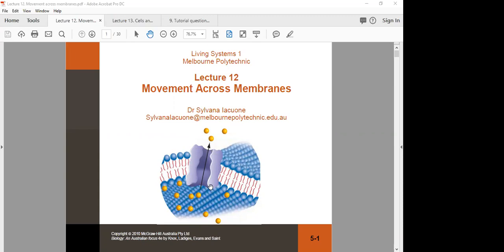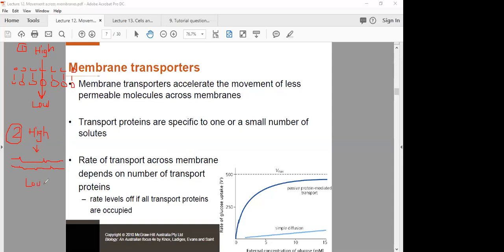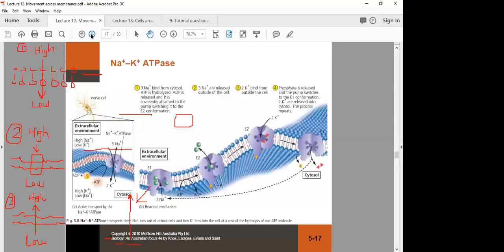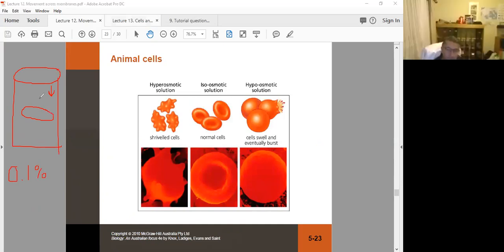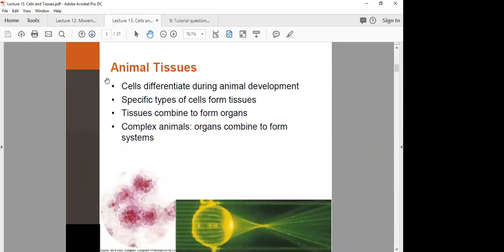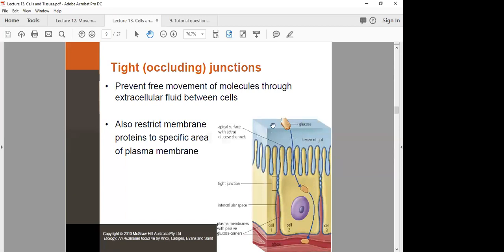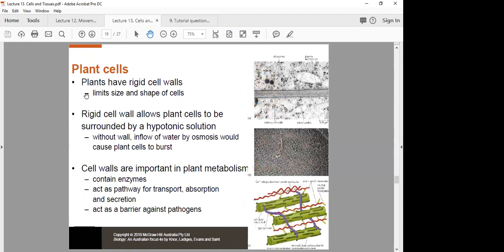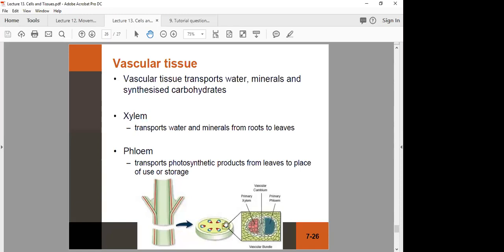Week 9. Movement Across Membranes - Cells and Tissues.